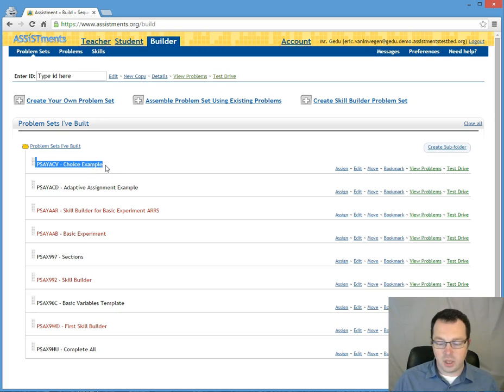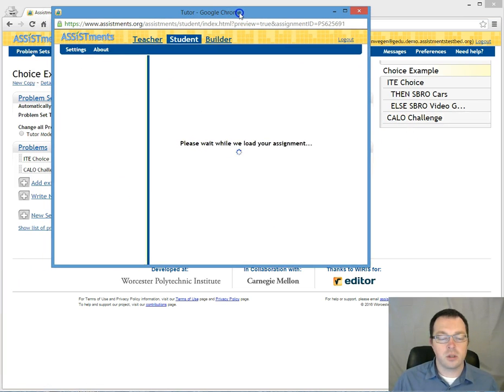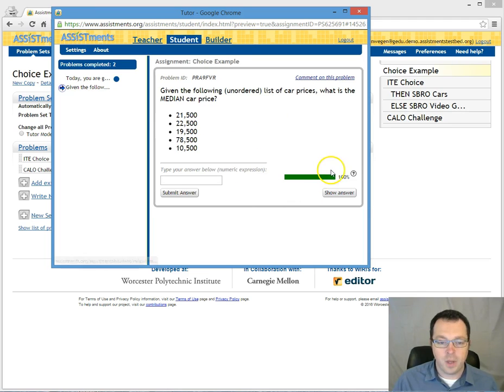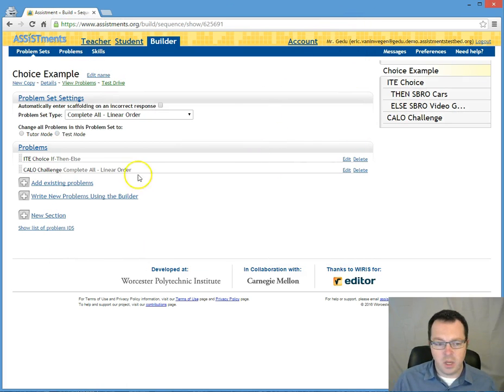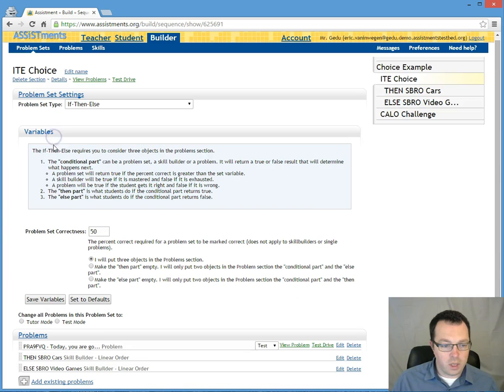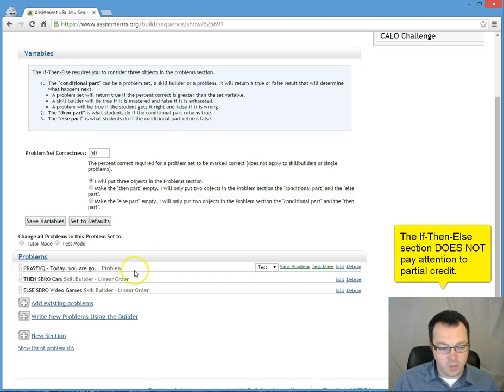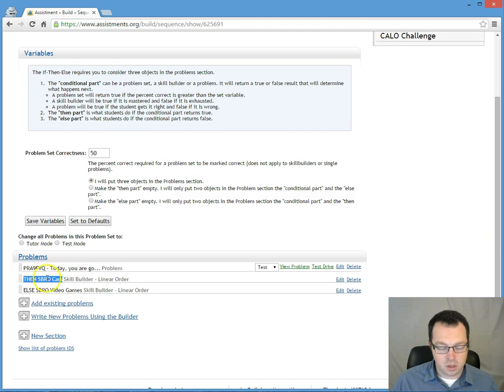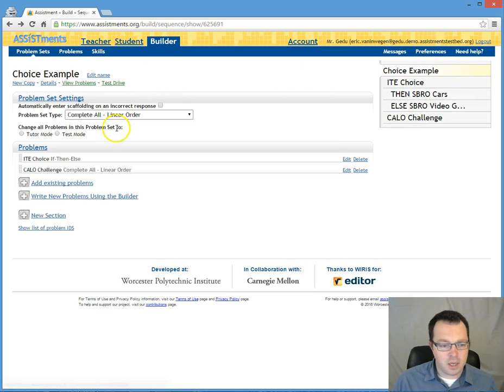Builder Video 15 If Then Else Choice Example